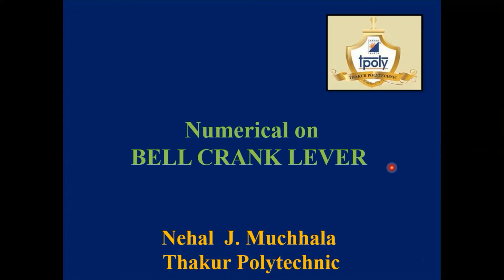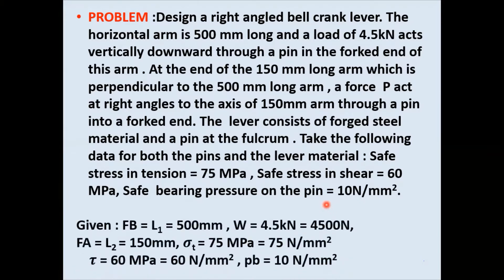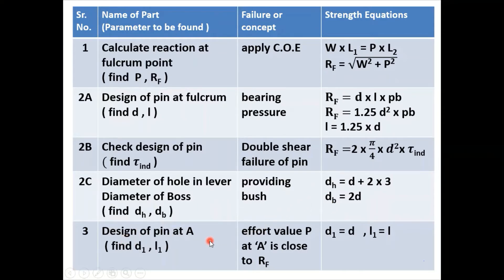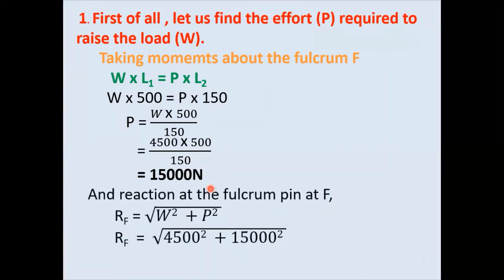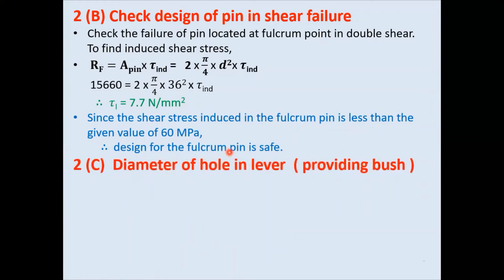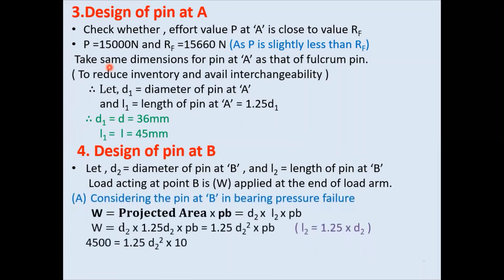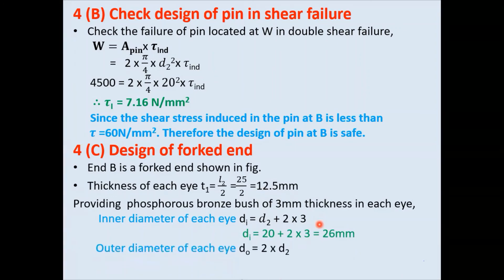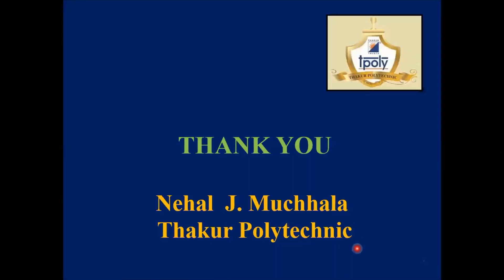Elements of Machine Design CH02 L13 Numerical on Bell Crank Lever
CH02
Design of Joints and Levers
L13 Numerical on Bell Crank Lever
Nehal J. Muchhala
Thakur Polytechnic